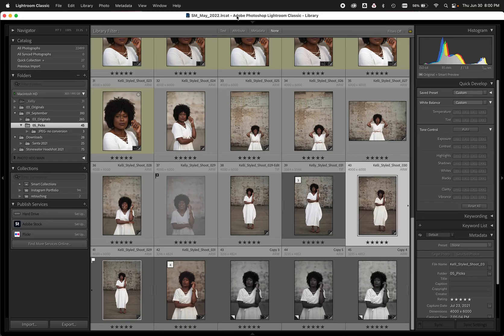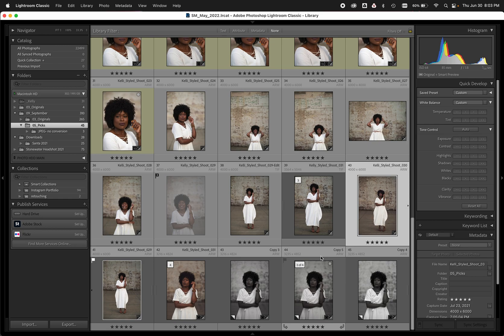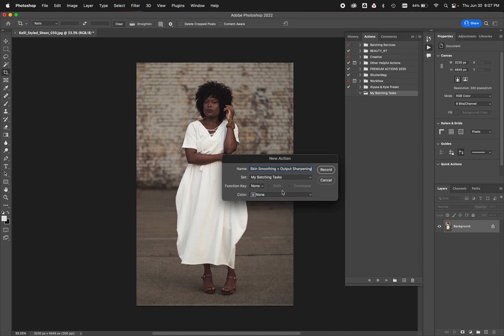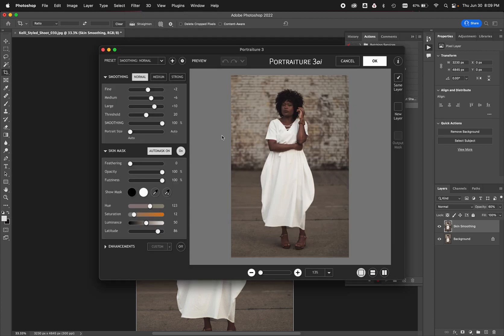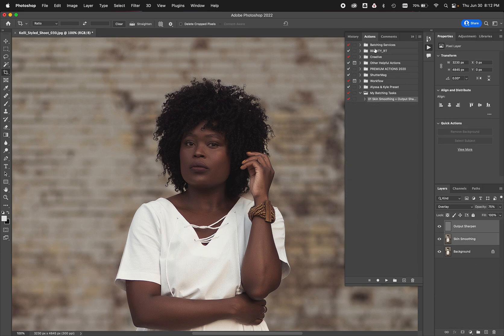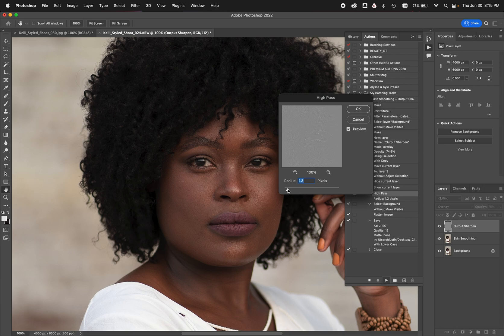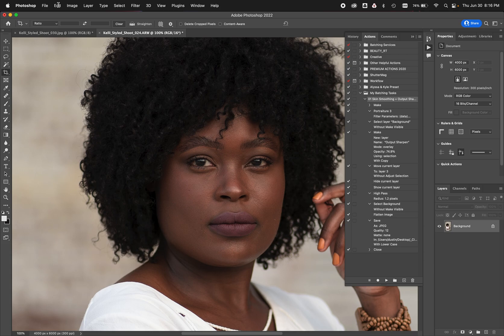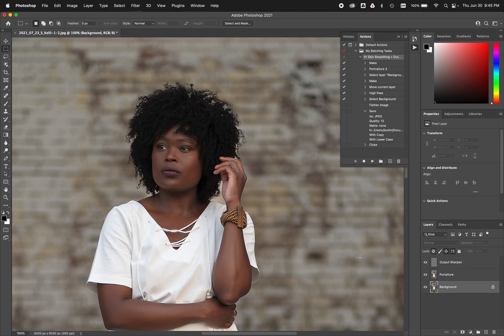3 Steps to Automate Your Editing Workflow | Lightroom + Photoshop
Wedding season is rolling in as hot as the weather, and we are all stretching out the clock with time spent at the computer. It’s game time and you need automation to get your life back. When it comes to Lightroom and Photoshop, there are plenty of ways to speed up your workflow, like running building actions, running batch processes and with AI becoming more accurate, it’s time to revisit your workflow. In this article, I am going to show you how you can export hundreds of images from Lightroom, automatically apply a Photoshop action, flatten as a JPEG, take a lunch and when you come back, everything is ready to post.

The first step is to create an action or combine multiple pre-built actions and apply them by building droplets for Lightroom. The second step is building Lightroom export presets and linking our droplets. The third step is all about testing and adjusting our automation tasks. You always want to run this on a single image first before you make 800+ mistakes. Let’s dive into Photoshop to get started on creating actions and droplets.